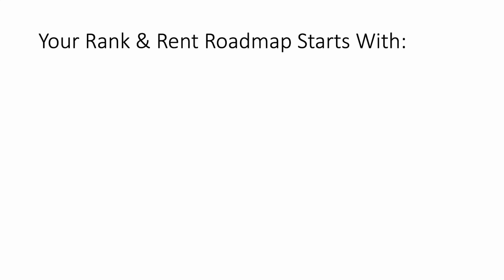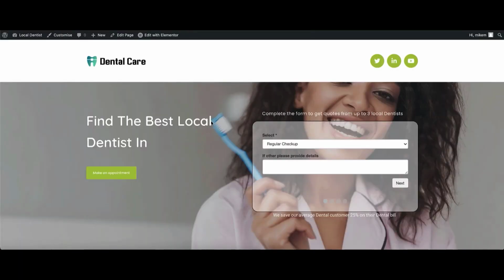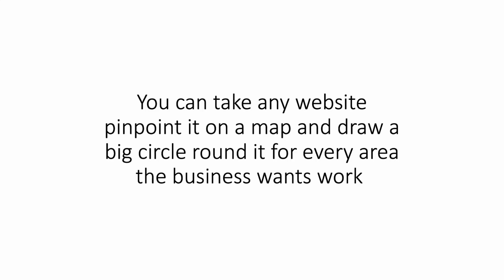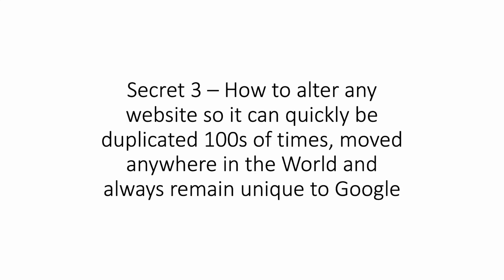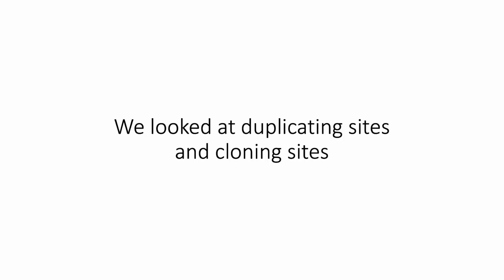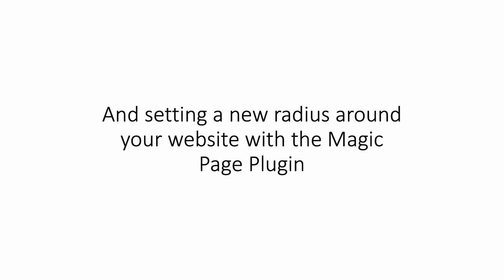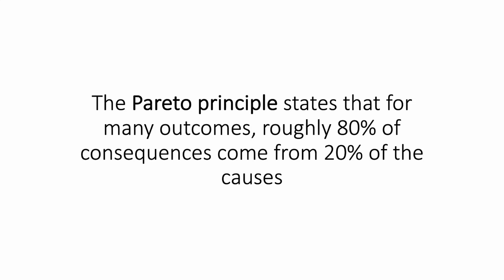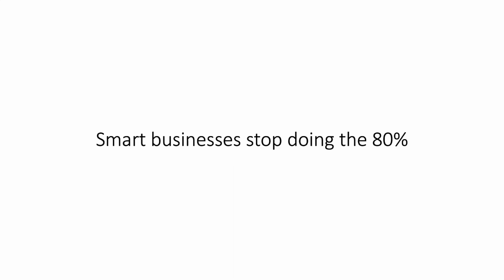Truly Passive Income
Ready to build a real passive income? How about having money AND time? In this video, you're going to learn about an amazing system developed by my friend Mike Martin, which will allow you to build true passive income in the business marketing space. Watch the video, then click the link to purchase, if you're interested!

Lee Cole
Mike Martin
Local Business Marketing
lead generation
selling leads to businesses
passive income
work for yourself